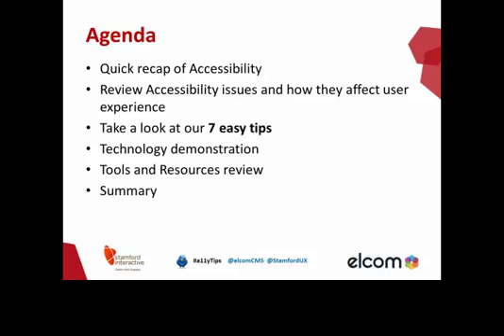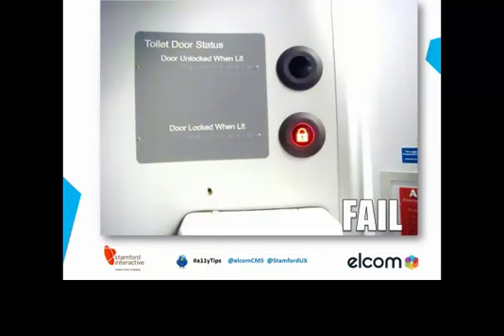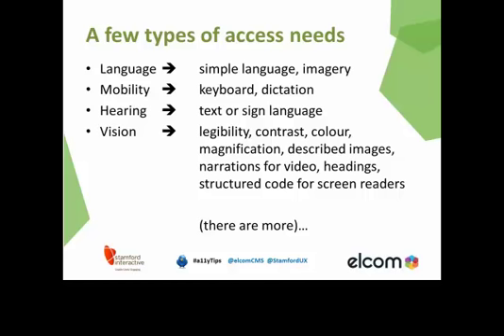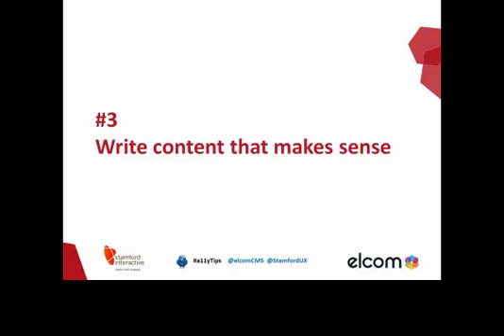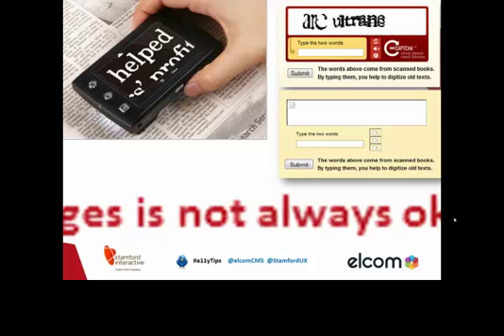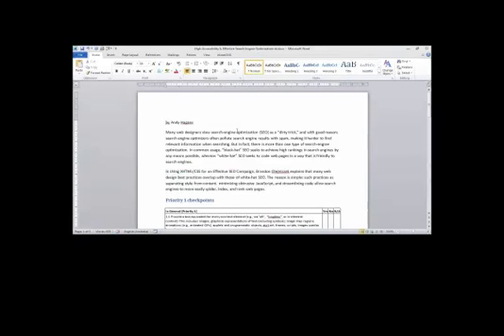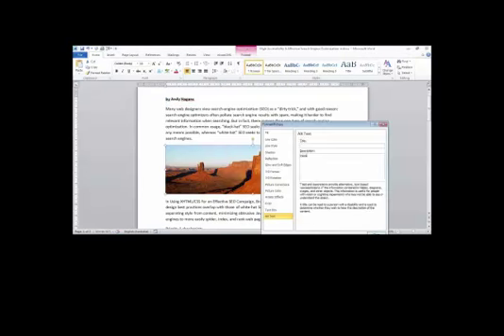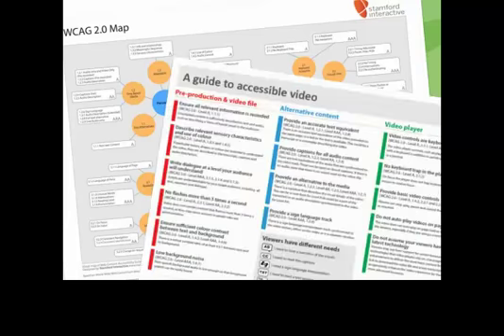Accessibility Compliance - 7 easy tips to getting your web content accessible - WCAG 2.0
With the deadline for WCAG 2.0 compliance approaching, organizations are working hard to get their sites Level A compliant. To support our clients, partners and evaluators, we have teamed up with usability and accessibility experts, Stamford Interactive to deliver 7 easy tips to getting your web content accessible.

What you will get out of this recording:
A quick overview of accessibility
7 easy tips to getting your web content accessible
Examples of accessibility issues and how they affect user experience
A guide to help your content publishers achieve and maintain accessible content
Tools to check accessibility
A brief review of technology available to assist content publishers in achieving accessibility